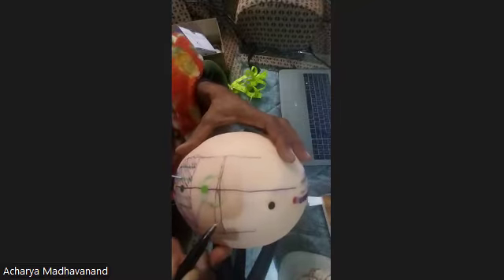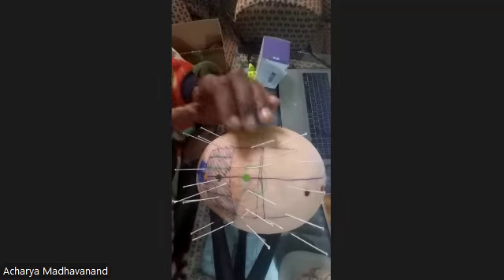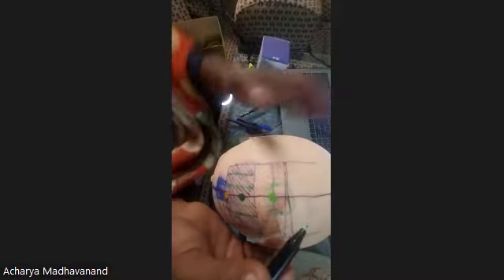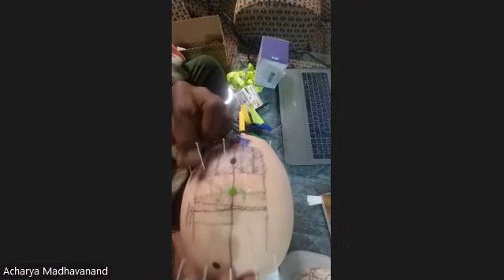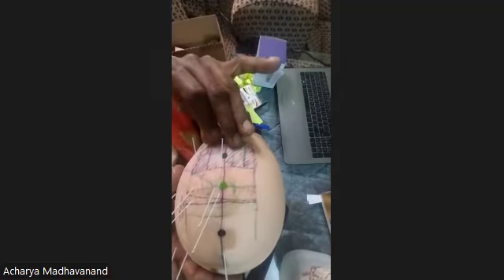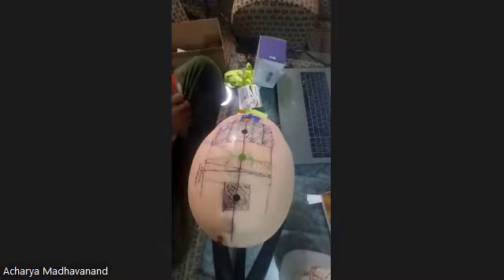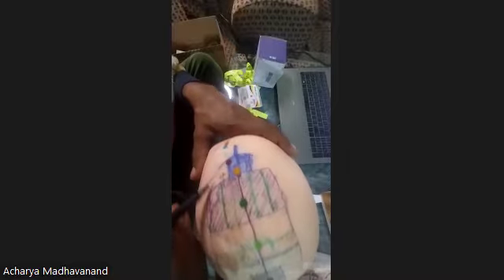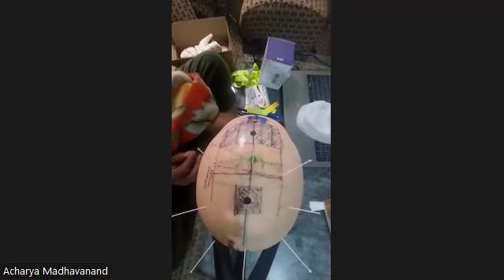Zhu Scalp Acupunture Cont.